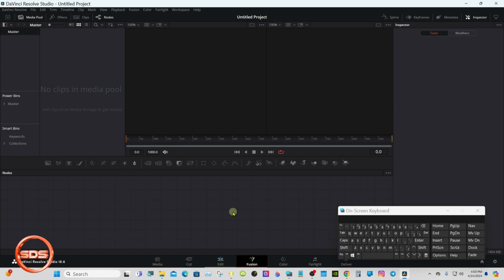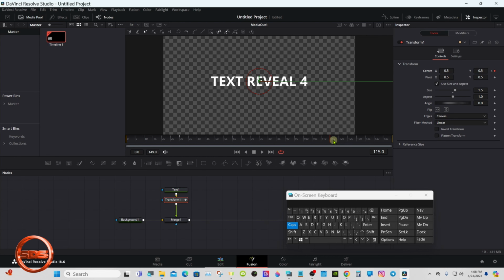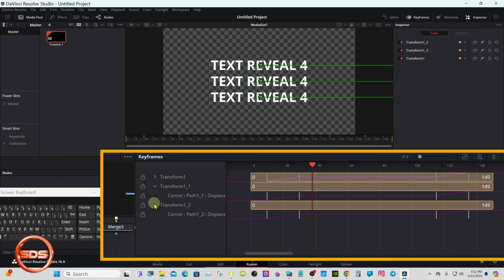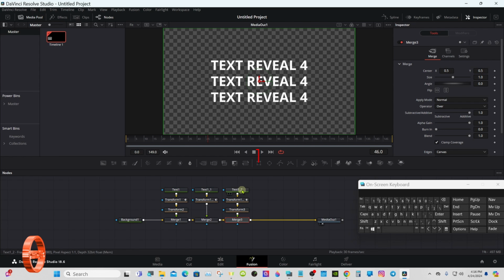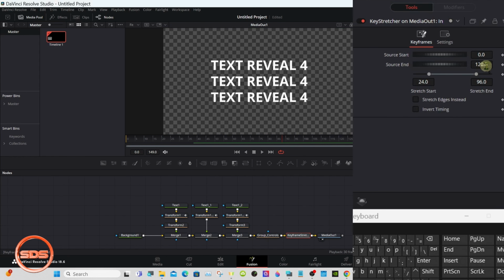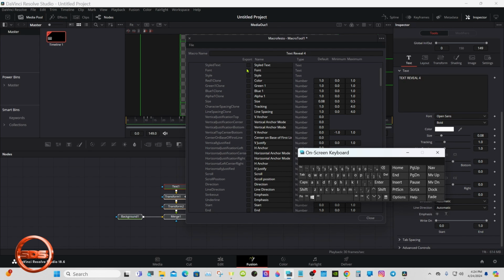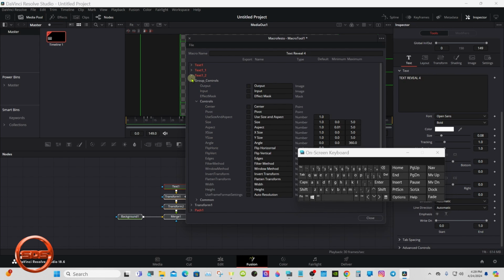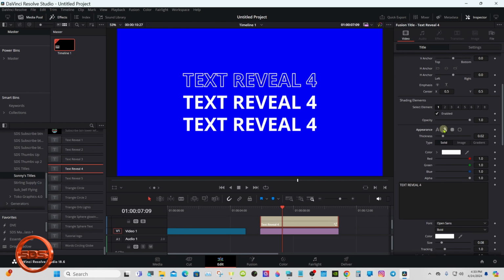Unlocking DaVinci Resolve 18.6: Epic Titles Series Part 4 - Mastering Macros!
In this tutorial, learn how to unlock DaVinci Resolve 18.6 with epic titles and master macros for easy reuse. Part 4 of our series!